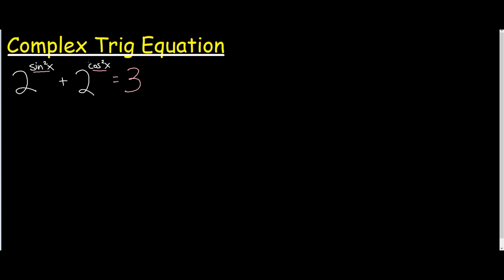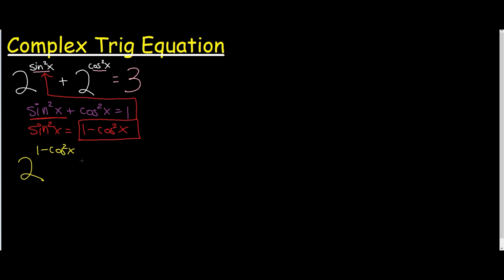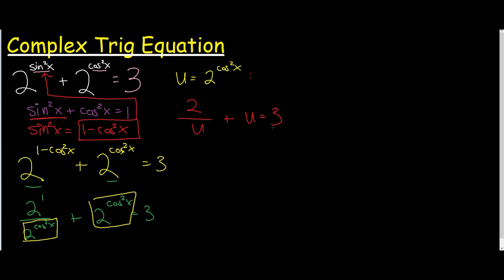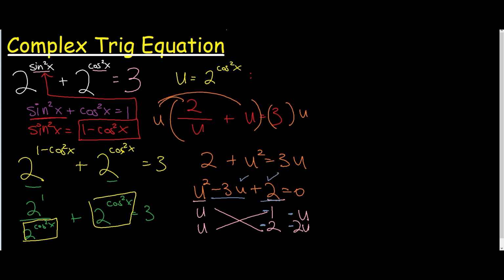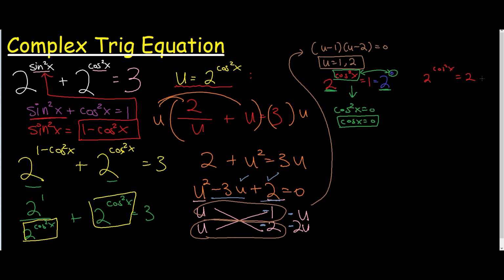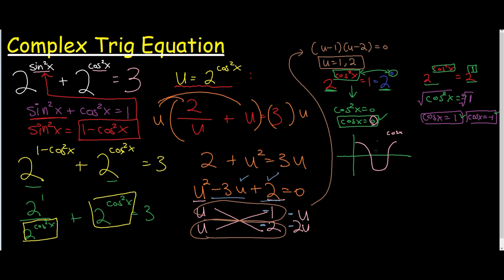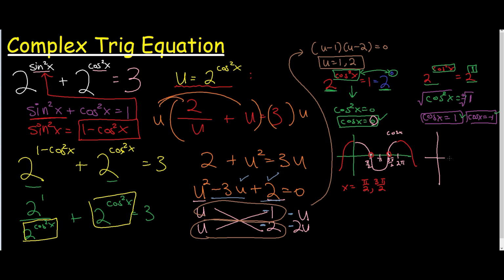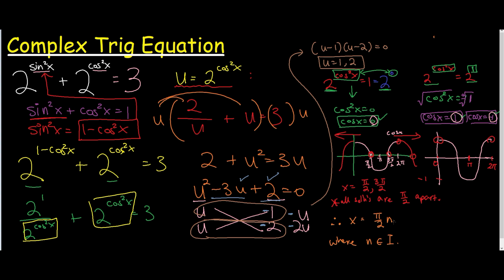Wyzant Tutor Spotlight: David J., 10/14/2023 19:32:02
Meet Wyzant tutor David J.
11-year Expert: All Maths, Physics, Chemistry, SAT/ACT (Rice Uni Grad)